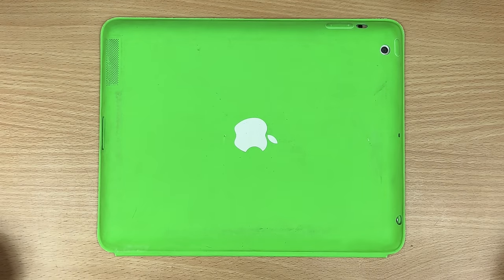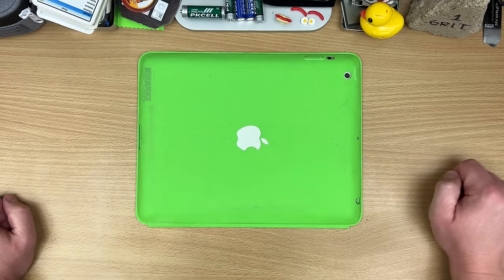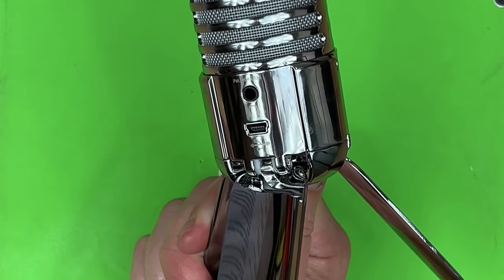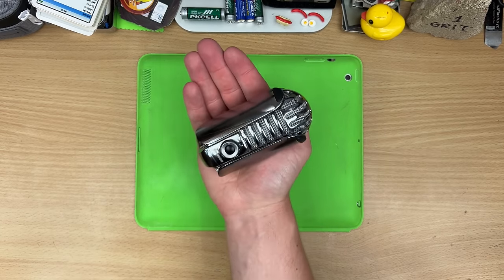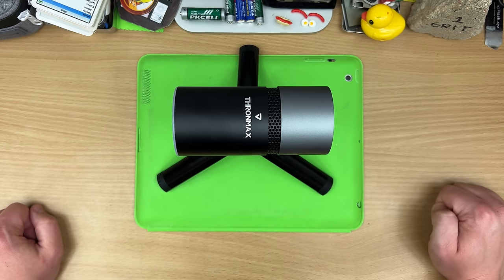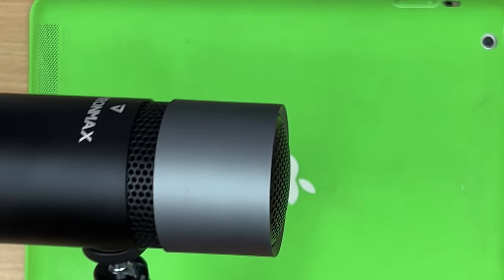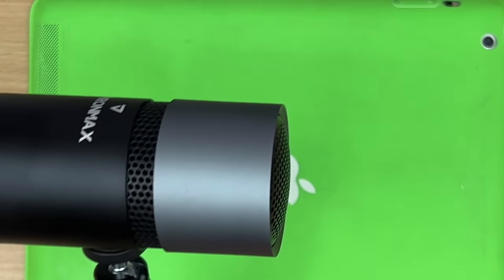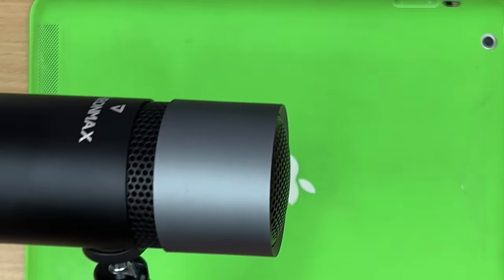Cheap USB Microphones.